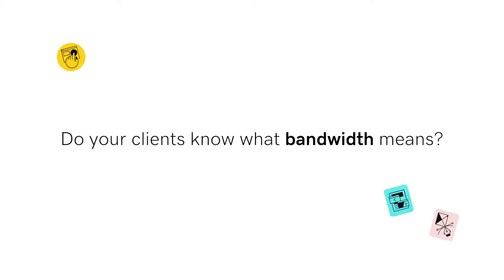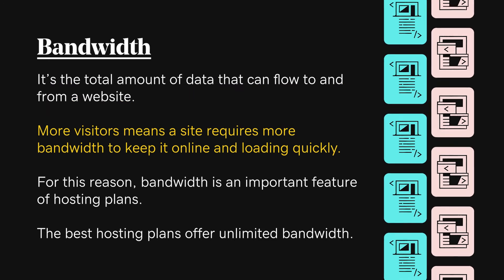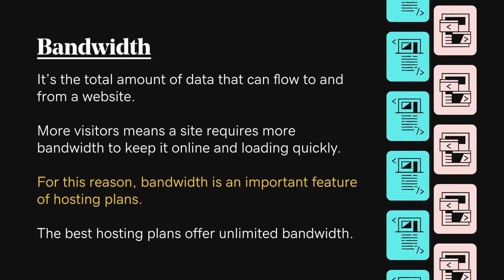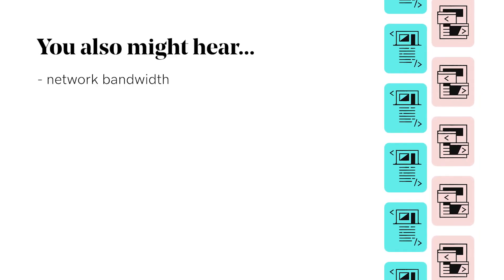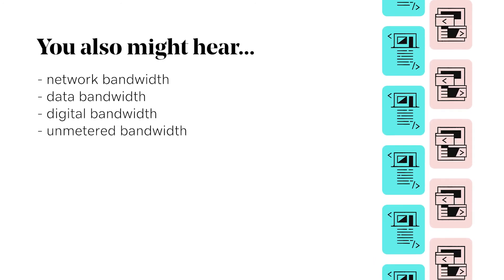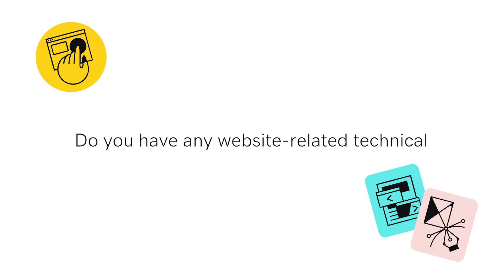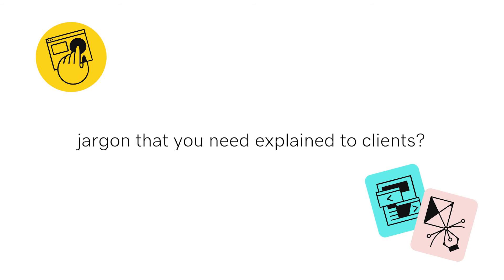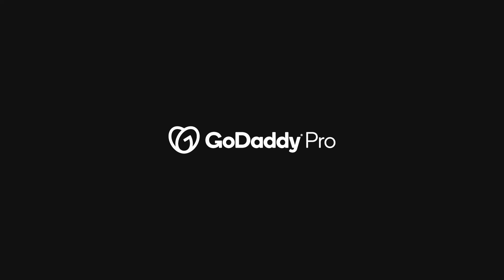Bandwidth Explained | Web Pro Glossary - Website Hosting Vol.1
How to explain bandwidth to your clients: bandwidth is the total amount of data that can flow to and from a website. When a site has lots of visitors, it requires more bandwidth to keep it online and loading quickly. For this reason, bandwidth is an important feature of hosting plans. That’s also why the best hosting plans offer unlimited bandwidth.

What is bandwidth? It’s kinda like running a shuttle service with passengers lining up. As you transport them, a vehicle with greater capacity lets your operation run quicker. Getting more bandwidth is like increasing the size of your shuttle.

You also might hear network bandwidth, data bandwidth, digital bandwidth, unmetered bandwidth

00:00 - Bandwidth definition
00:22  - Bandwidth synonyms
00:32  - Bandwidth metaphor